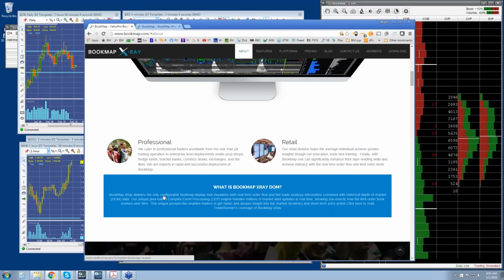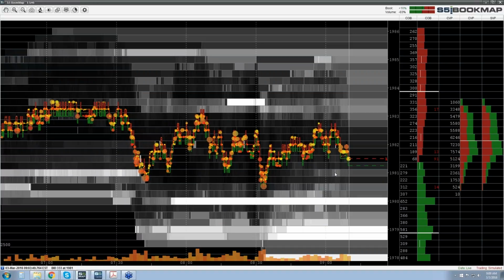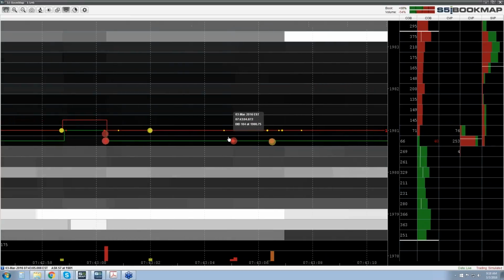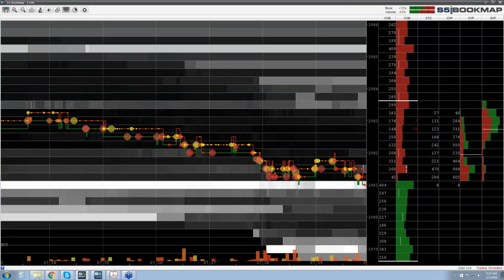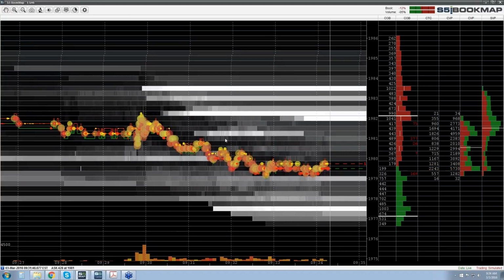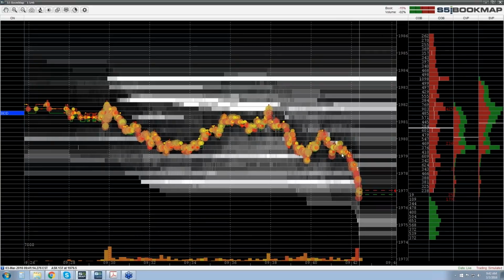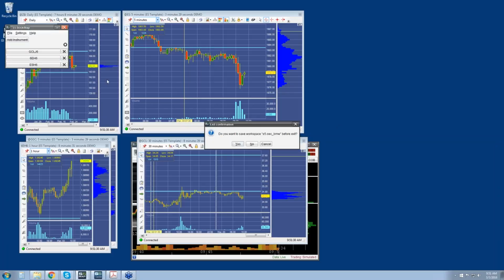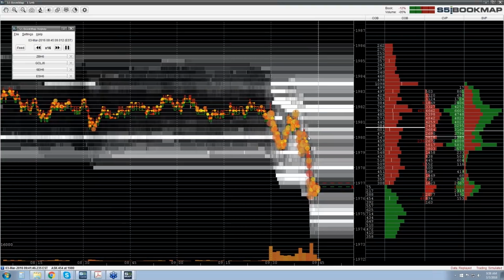BookMap, Bruce - Velox Pro #40 Trading Jam Session 03.03.2016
Gościem specjalnym #40 TJS był Bruce z Velox Pro, który prezentował jak czytać książkę zleceń oczekujących w celu identyfikowania dużych graczy i ich zamiarów. Wszystko przy użyciu oprogramowania BookMap.

Zapraszamy do oglądania

Spis treści:
0:00:09 Wprowadzenie
0:00:53 Co to jest i co pokazuje BookMap?
0:02:00 Funkcje BookMapy i dostępne partnerskie platformy transakcyjne
0:03:29 Bid i Ask na BookMapie
0:06:00 Opis książki zleceń (głębokość rynku, graficzne przedstawienie- białe i szare pola, HeatMap, obecny i historyczny arkusz zleceń)
0:13:15 Czytanie książki zleceń (zlecenia agresywne, analiza wolumenu transakcji, identyfikowanie zamiarów graczy)
0:28:06 HFT- high frequency trading (na co zwracać uwagę i co ma znaczenie podczas tradingu)
0:40:27 Inne funkcje i narzędzia BookMap
0:47:27 Trading na platformie (przykład EUR)
0:50:32 Wersja demo oprogramowania (cennik, bezpłatna wersja)